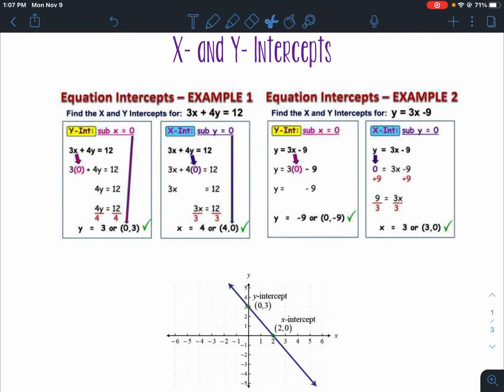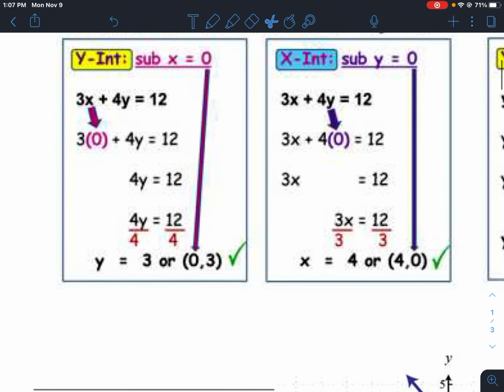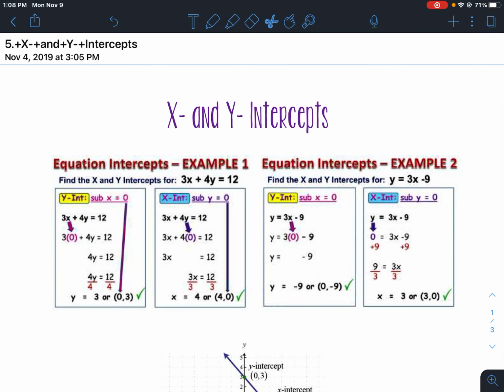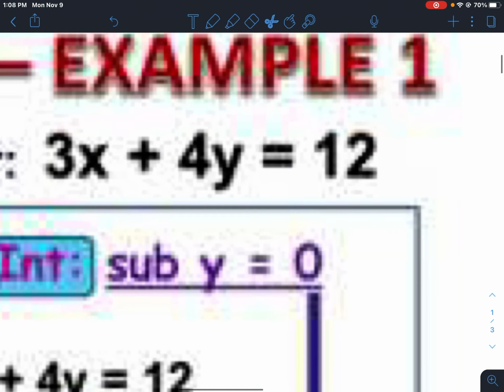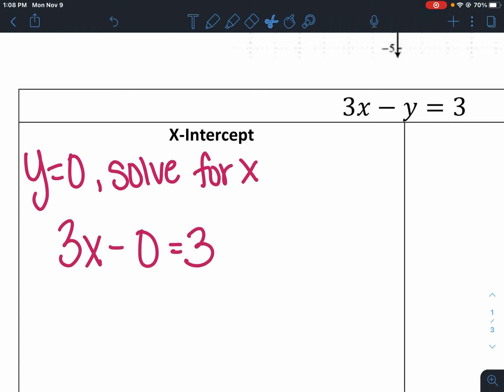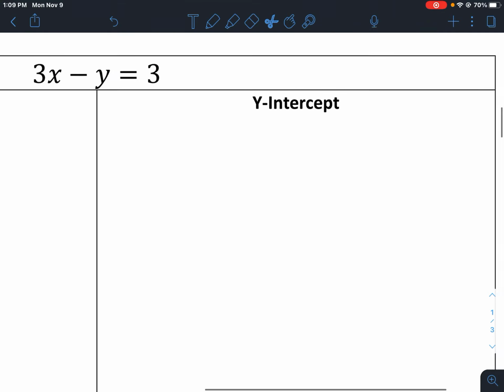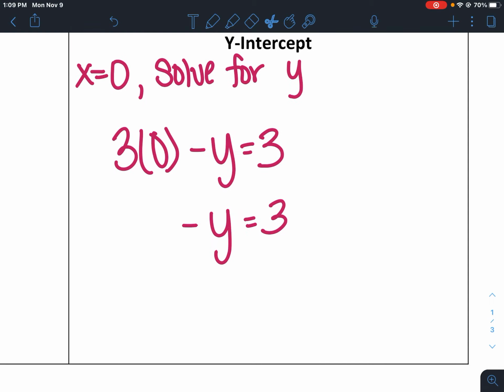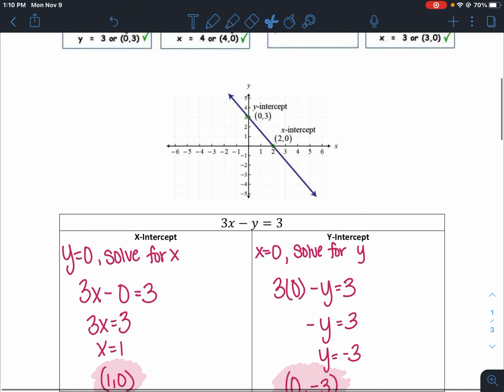X- and y- intercept VIDEO